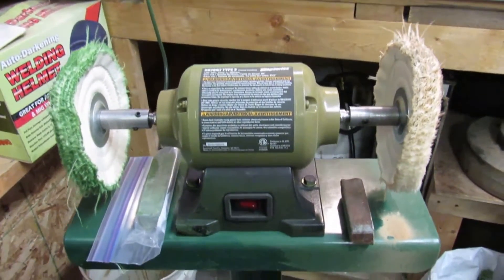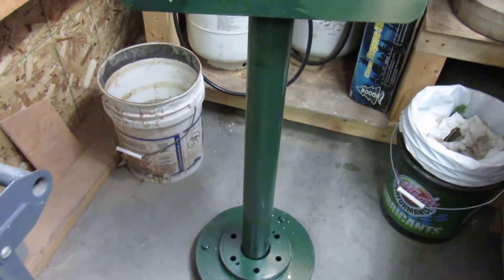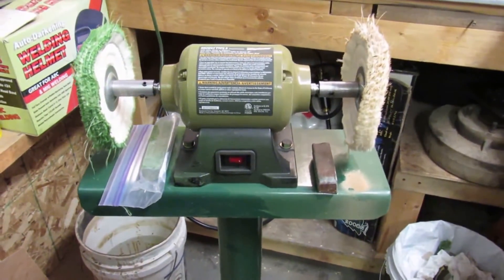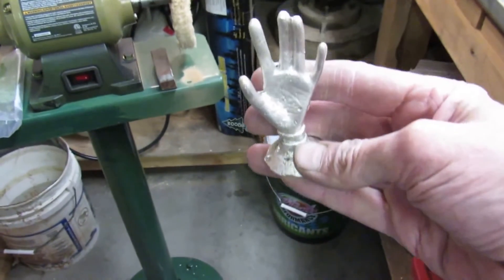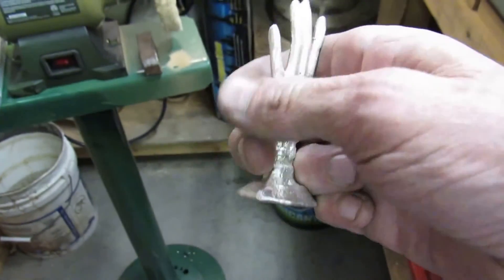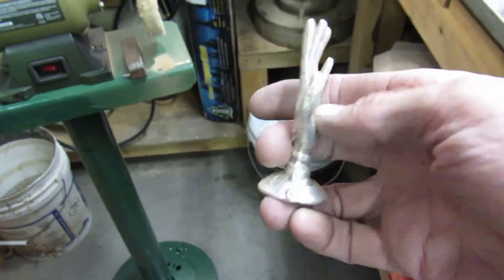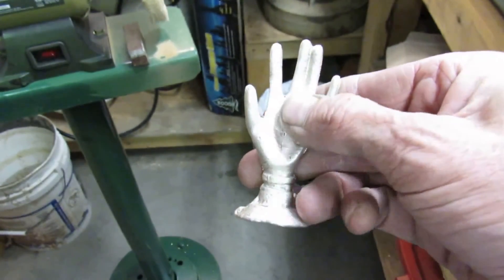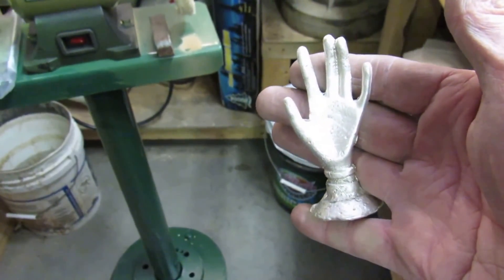Grinder, buffer project. I used some scrap & break rotors for the stand. Plus a nice 3D silver hand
This is my new channel. I would love to hear from the viewers & I am always looking to learn.